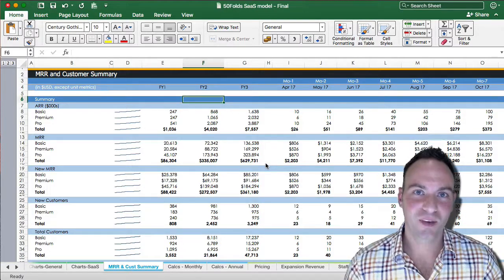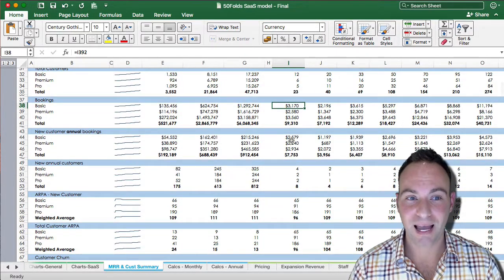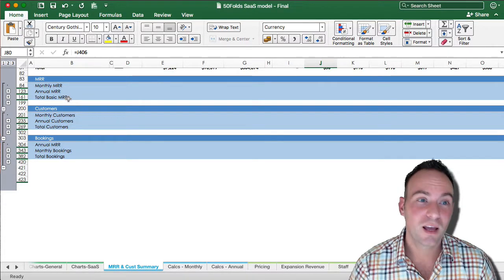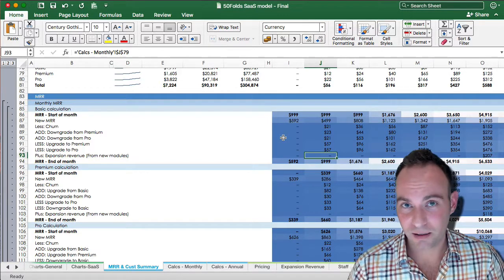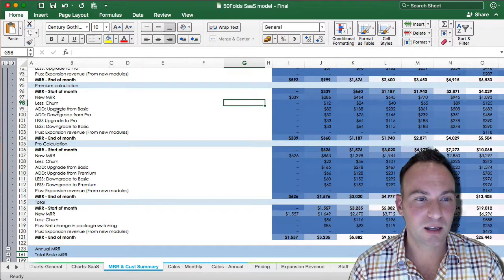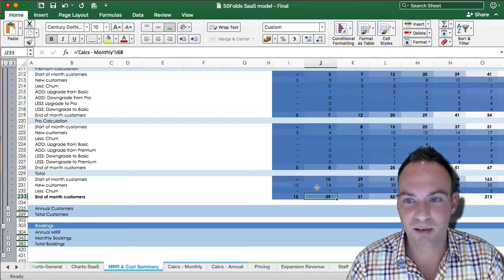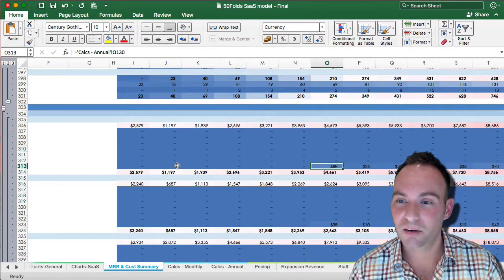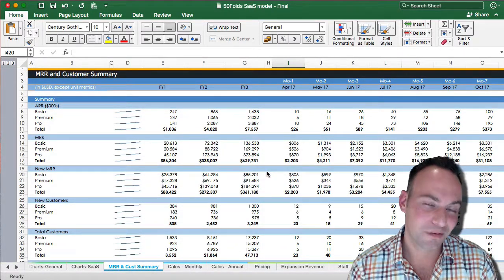MRR Summary for SaaS Fundraising Excel Template | 50Folds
This explains the MRR summary how waterfalls are calculated for founders building a SaaS startup and using the 50Folds Fundraising Template.